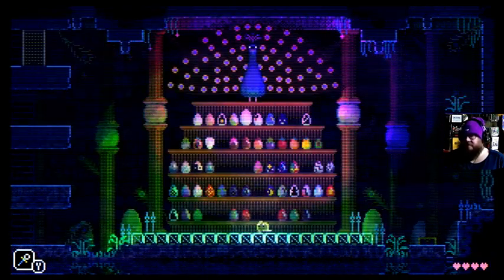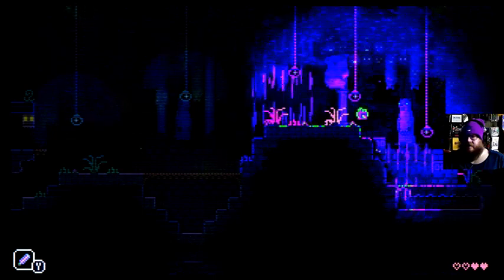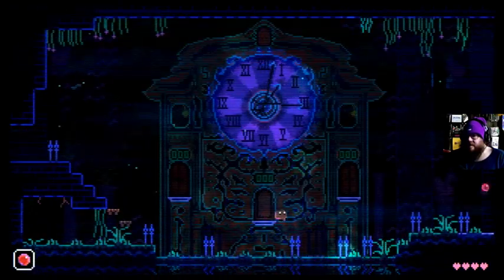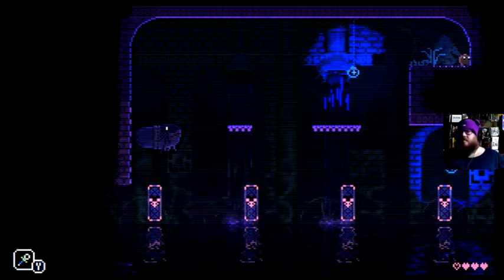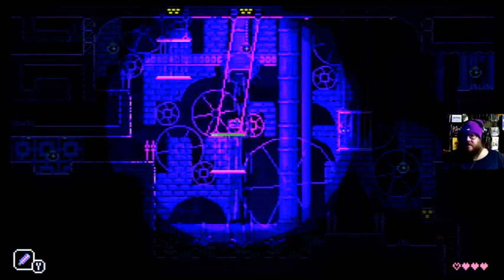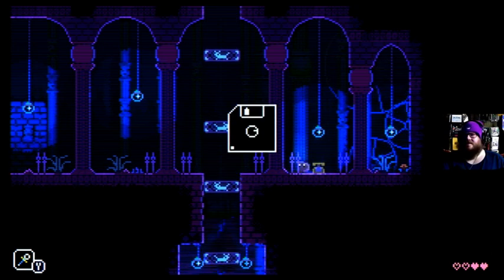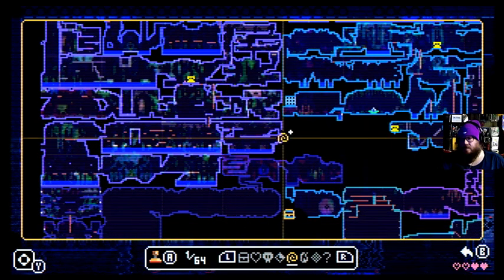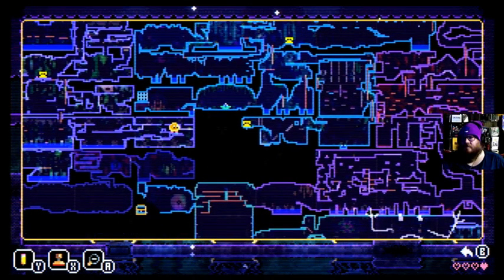Animal Well [Switch] (part 5) | Agent Frownie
Originally streamed live on Twitch 18 May 2024